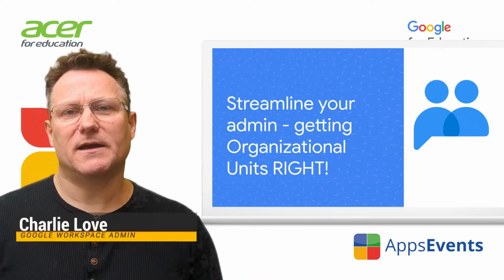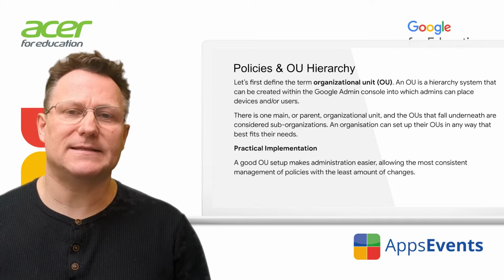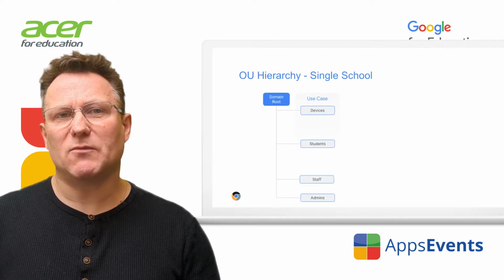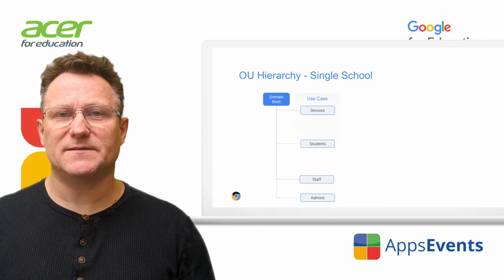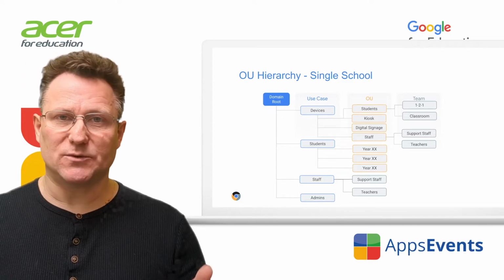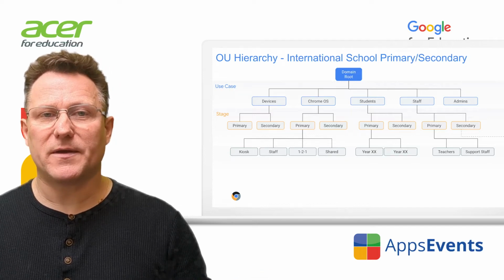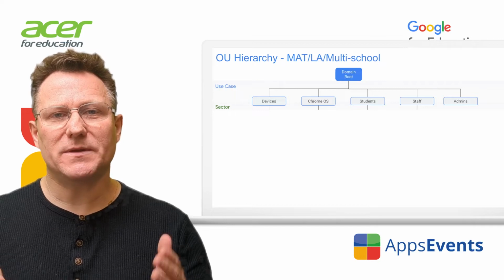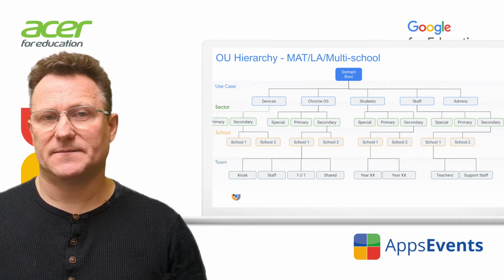Streamline your admin - getting Organisational Units RIGHT!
Watch this video to avoid making the common mistakes Admins make when setting up Google Workspace.  This video focuses on creating OUs based on your use cases and simplifying your admin. Also included is some great advice on how to amend your OU structure and migrate to one that better meets your needs.